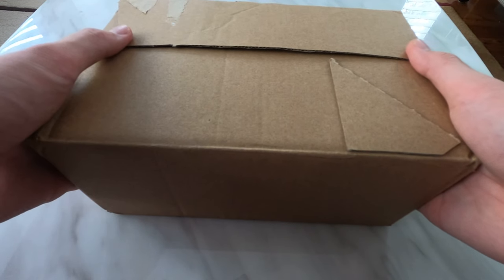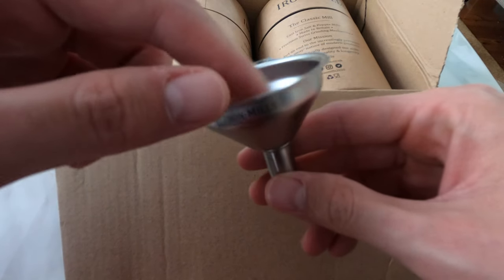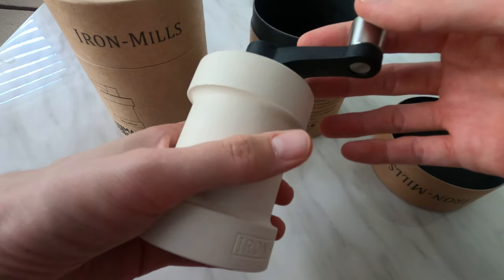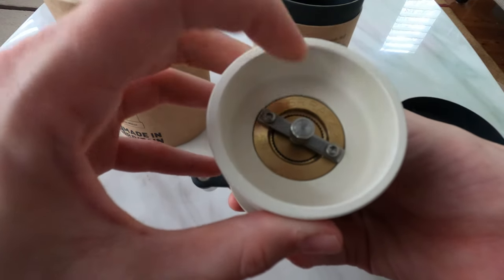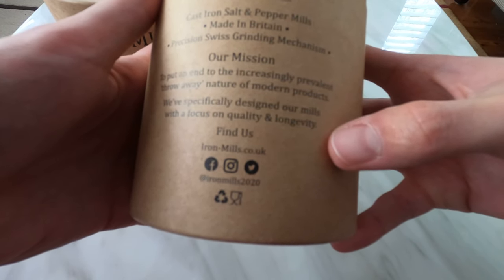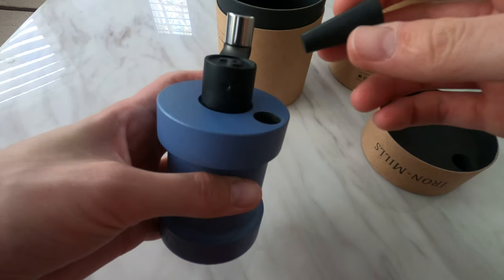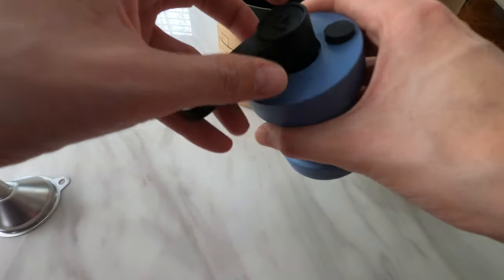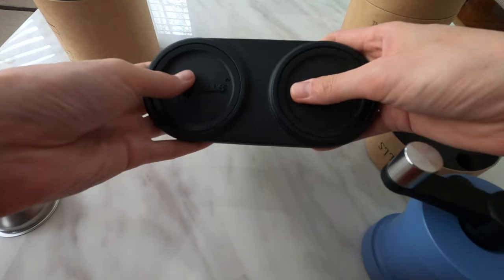Iron Mills Salt & Pepper Mill Unboxing & Overview 4K/60FPS